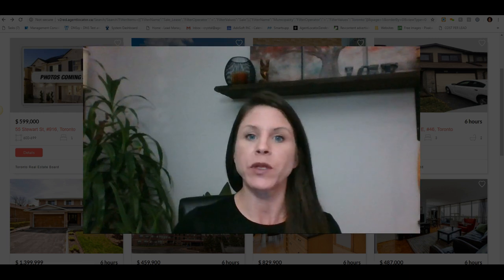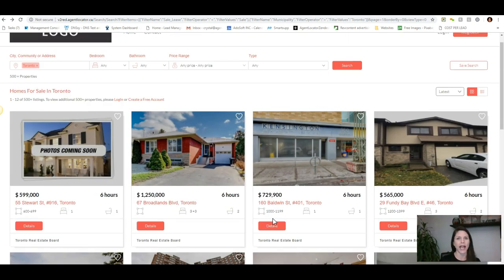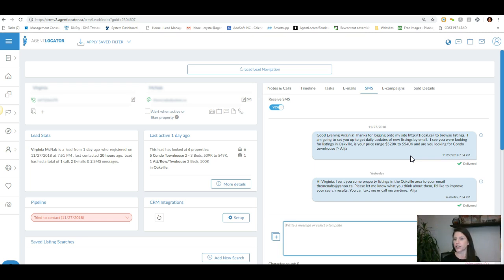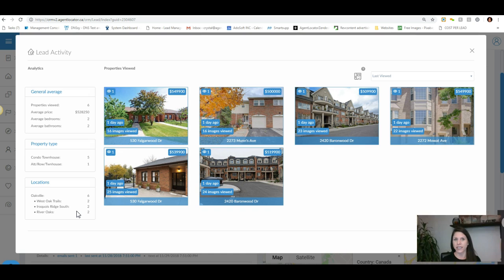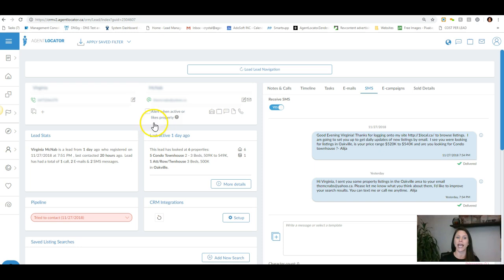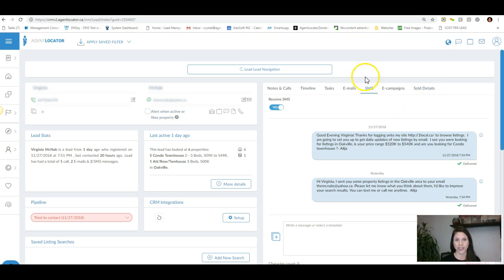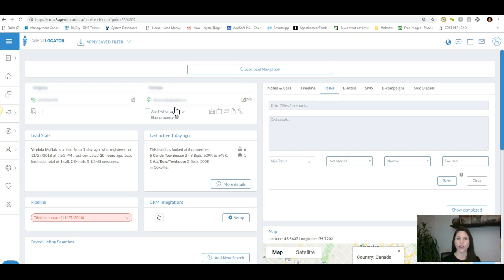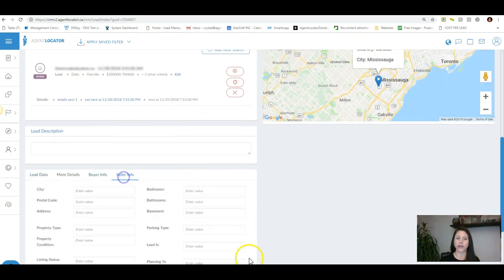Buyer Lead Gen Webinar - Agentlocator